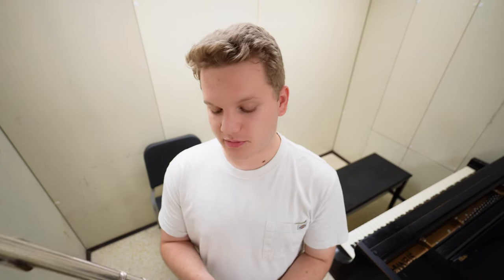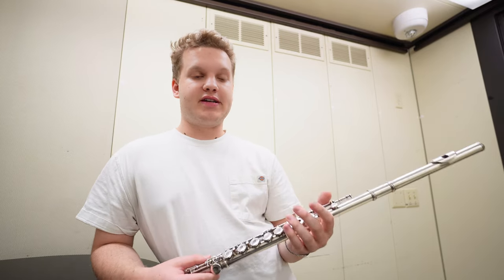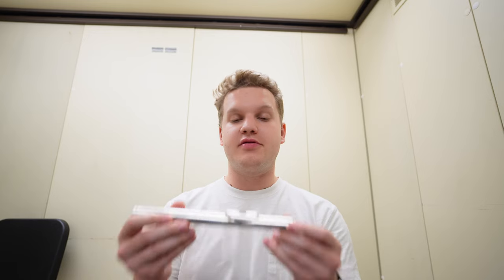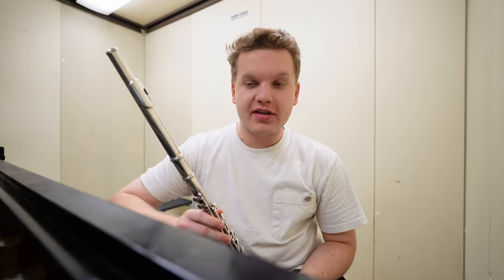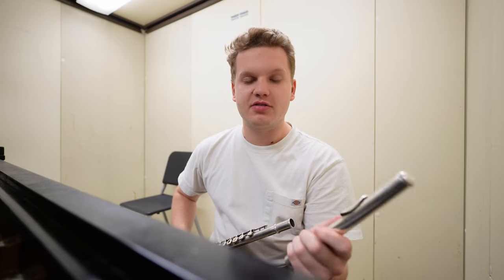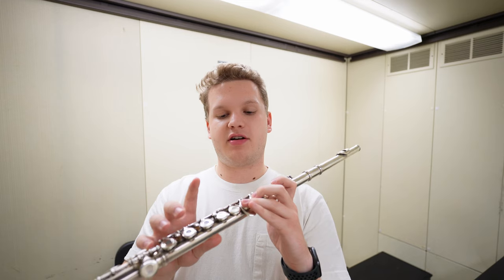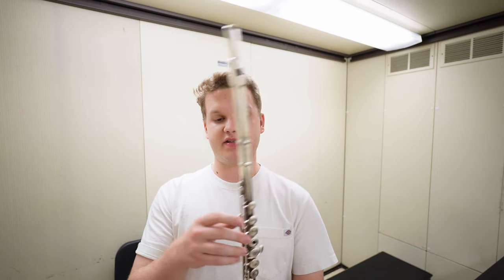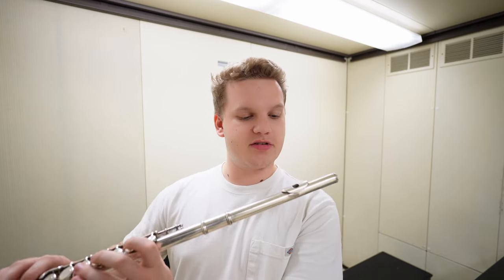I'm done playing the flute.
The LAST flute video... (probably)